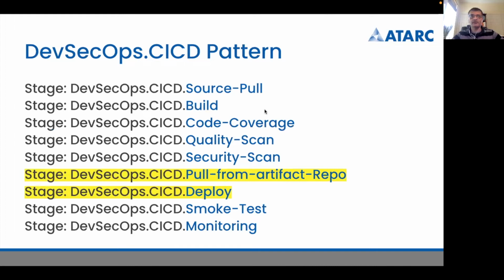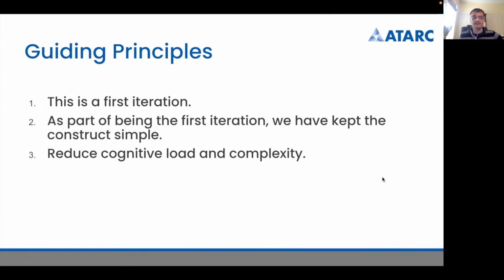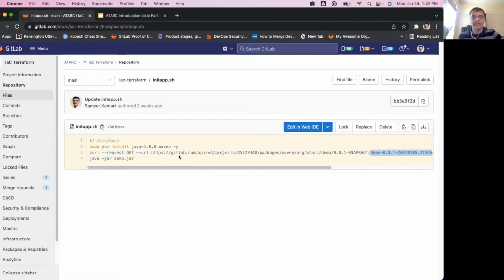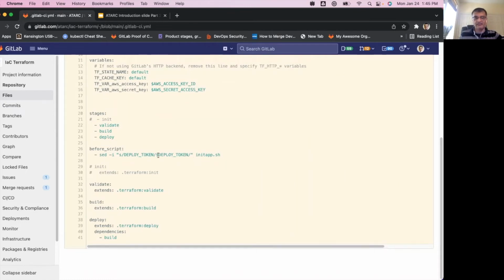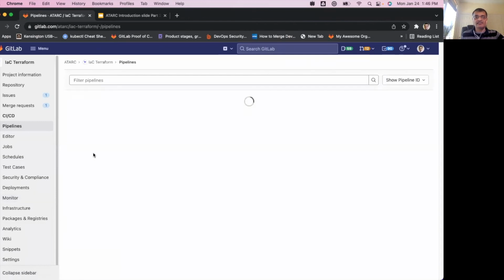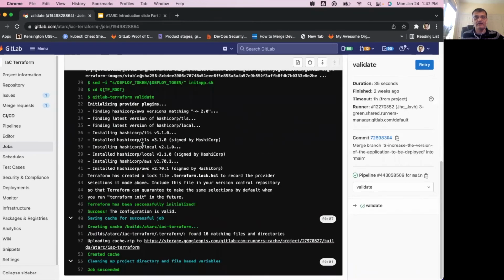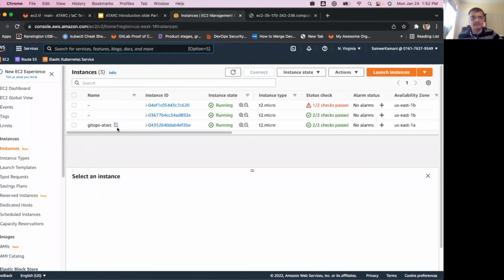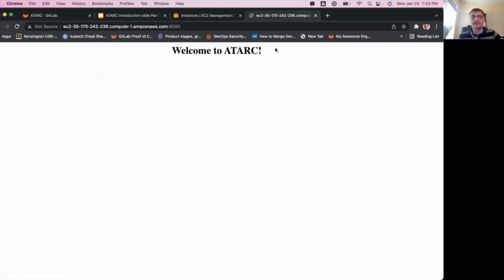ATARC DevOps Demonstration Part 2 - CICD Working Group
Presented by Sameer Kamani, Staff Solutions Architect - Federal at Gitlab